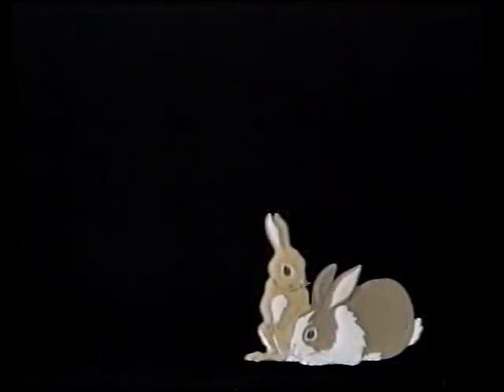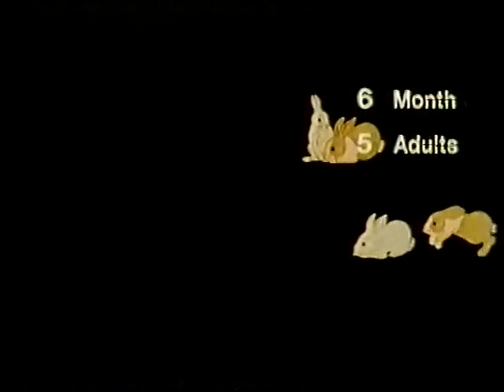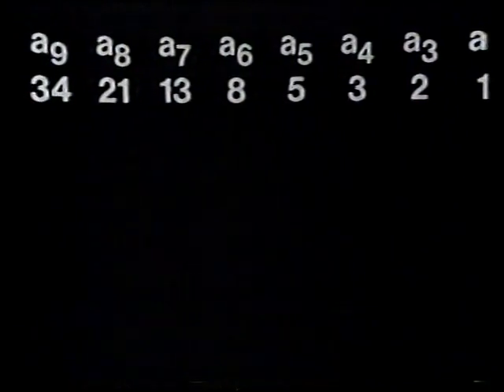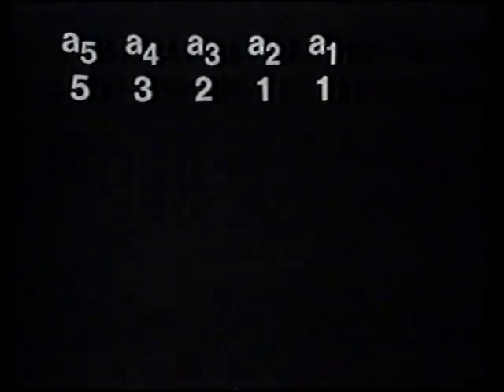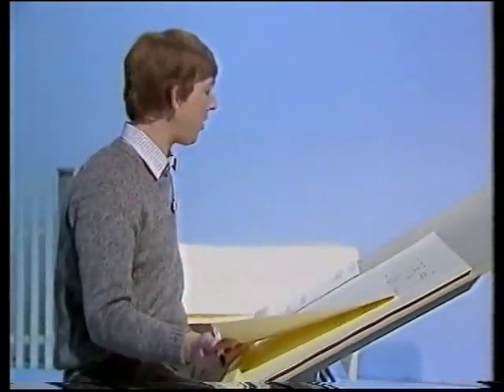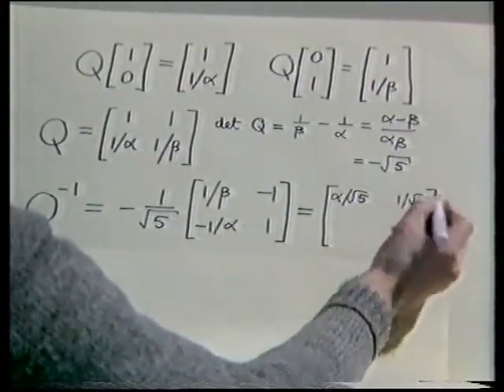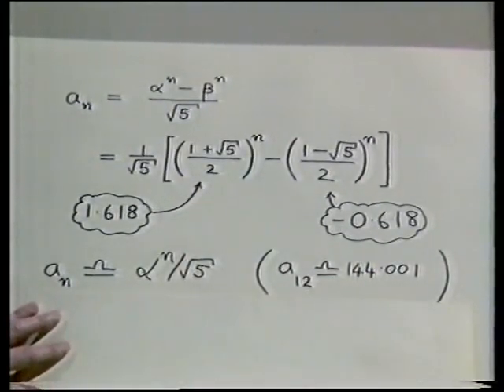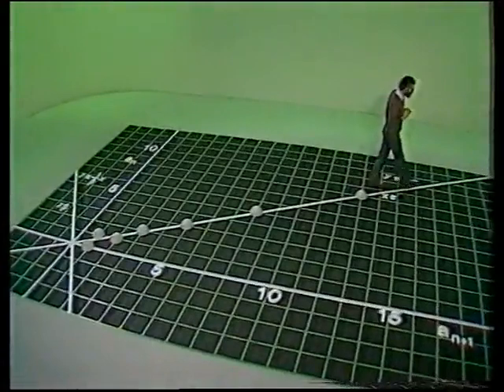Fibonacci Numbers - Maths Foundation Course (1978-1996) - Lesson